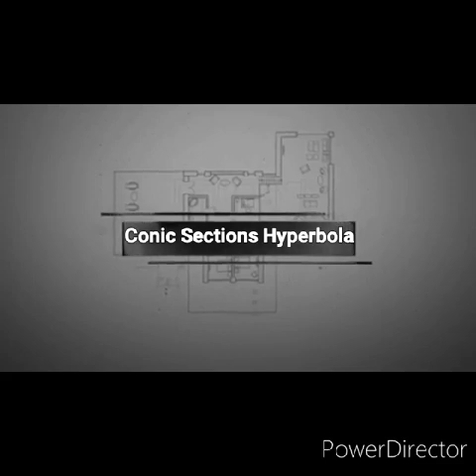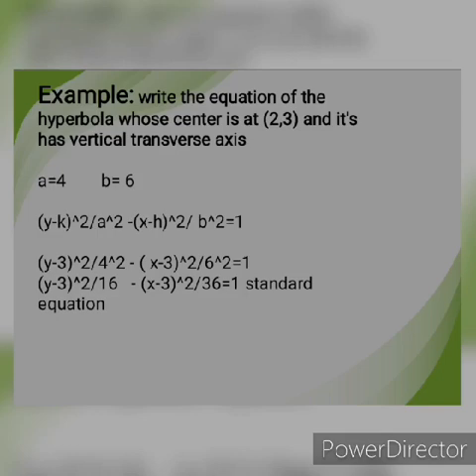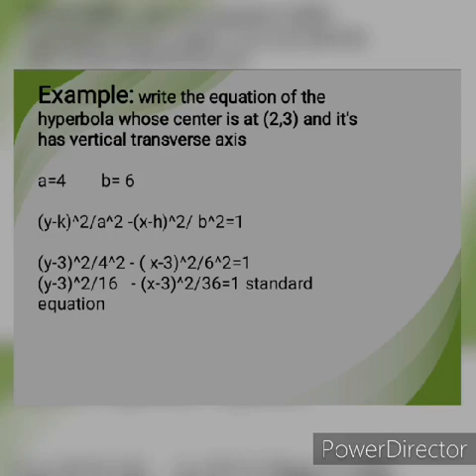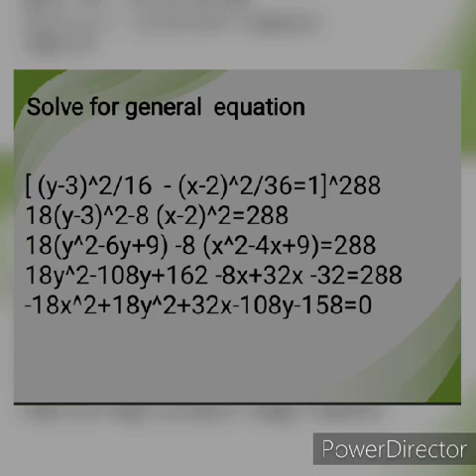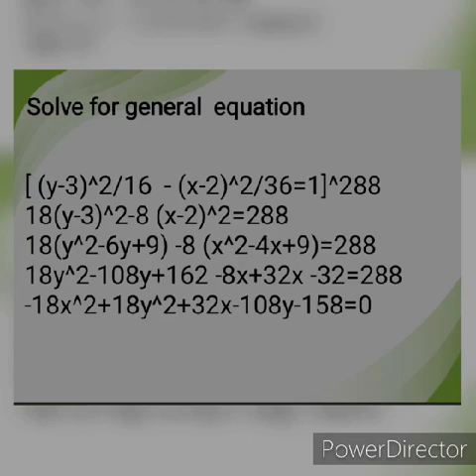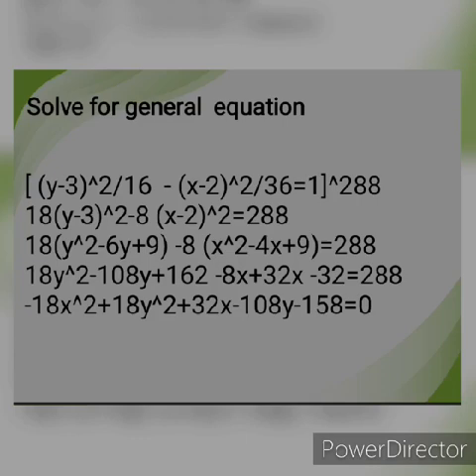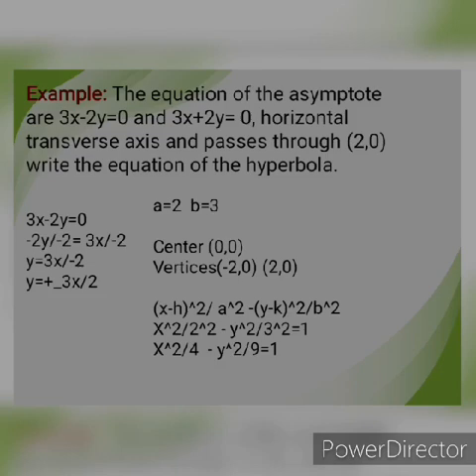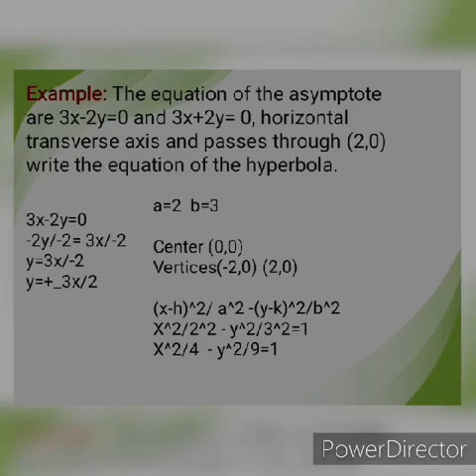Conic Sections - Hyperbola